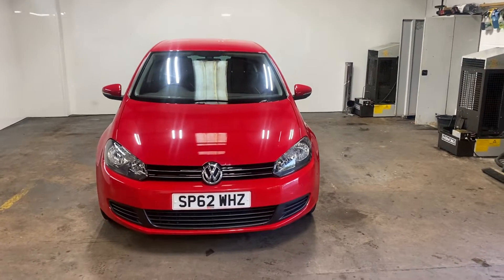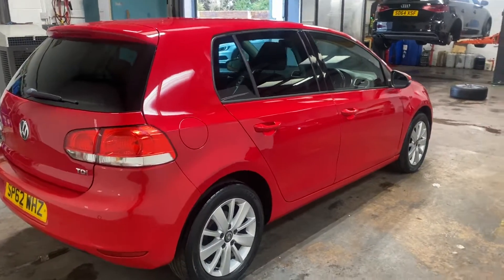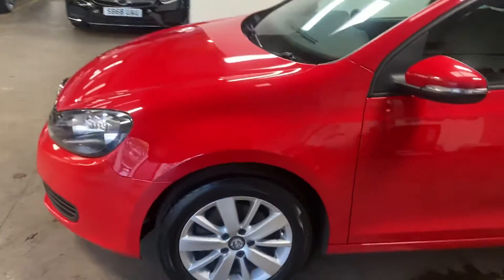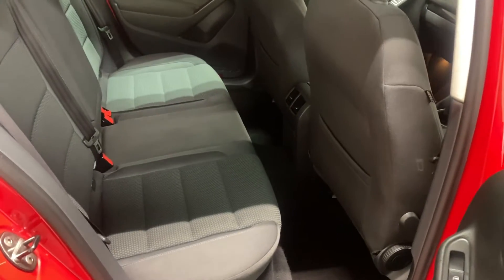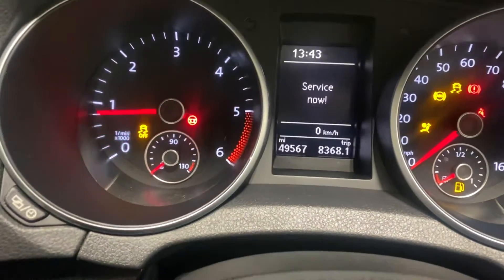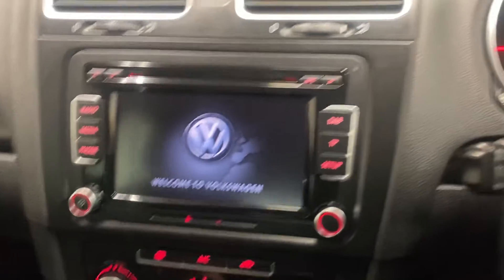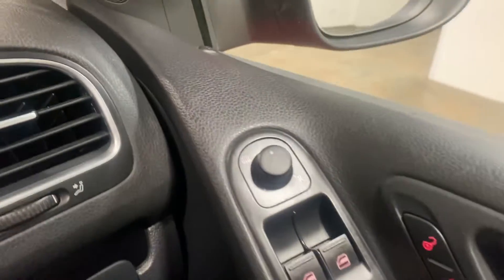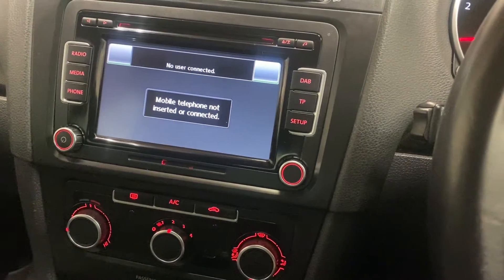8 November 2022